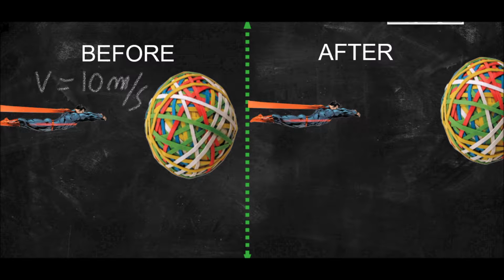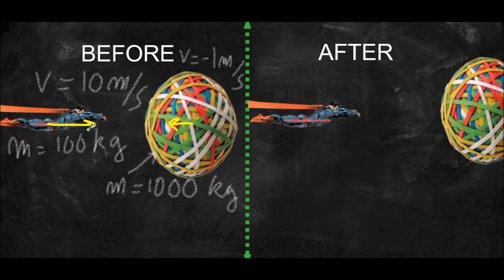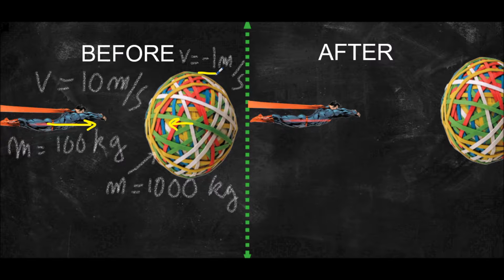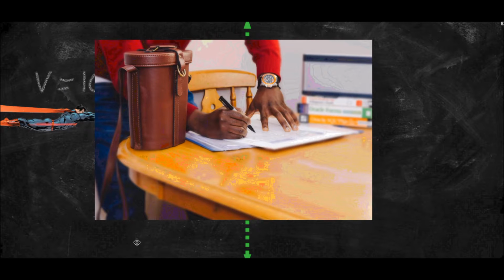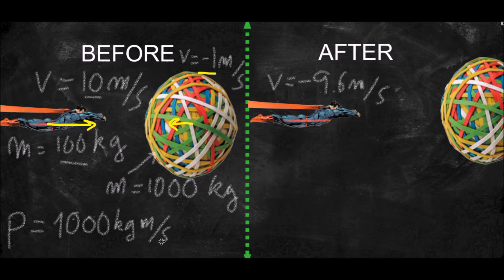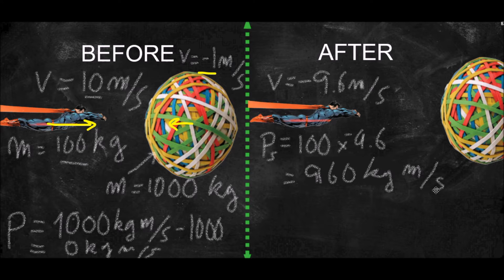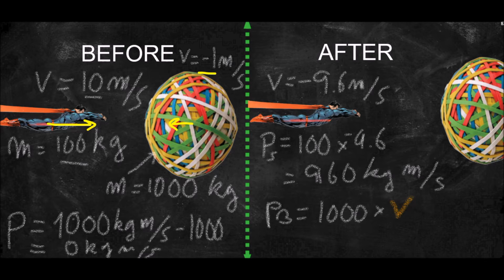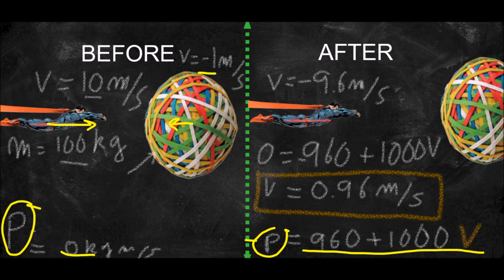Elastic Superman Collision with conservation of momentum (Pb 2)